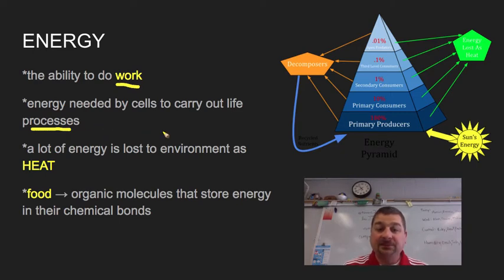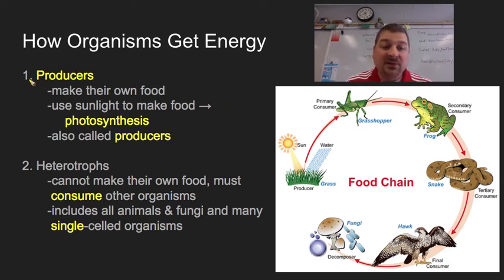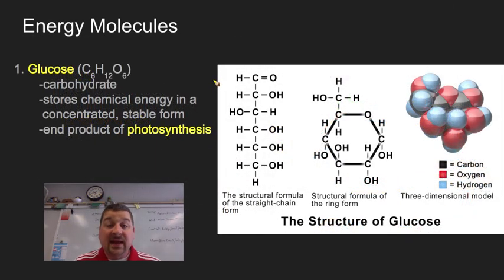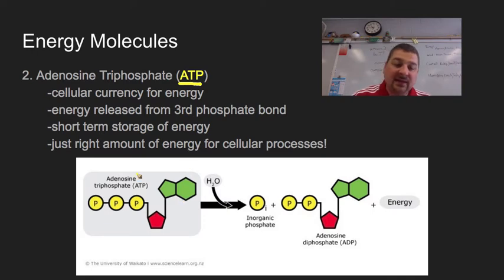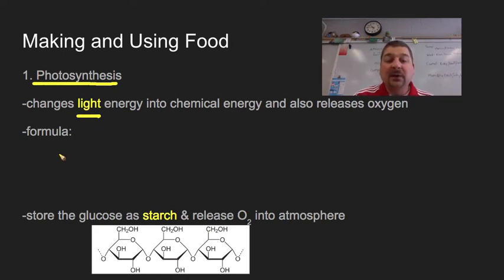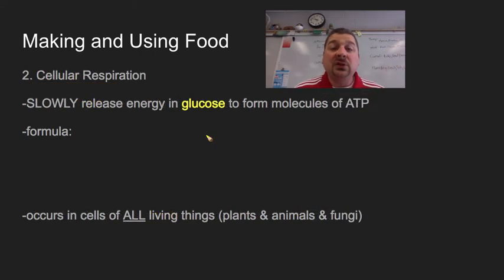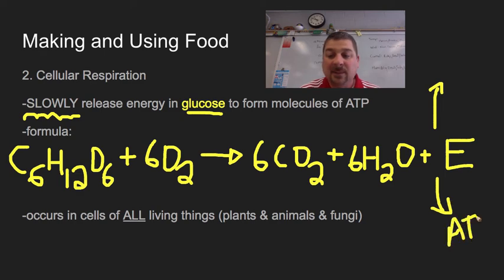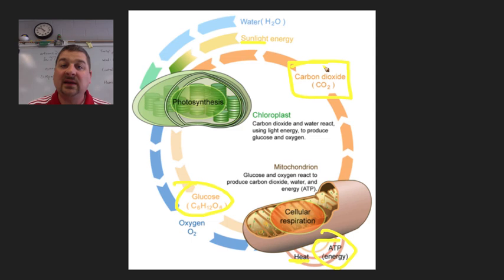Sec 4.1 Energy For Life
Section 4.1 video notes from ck12 Biology Flexbook on Energy for Life